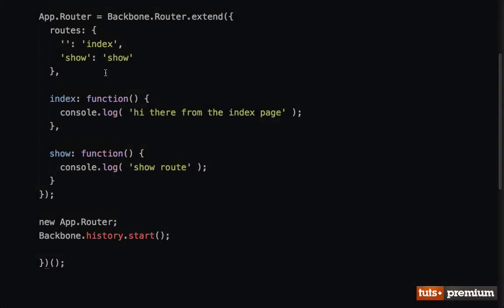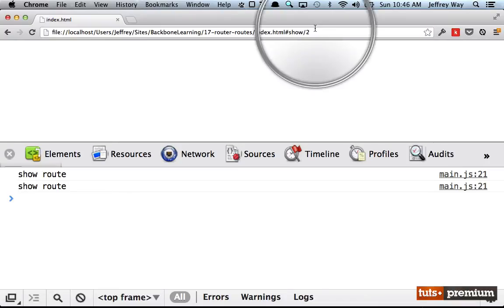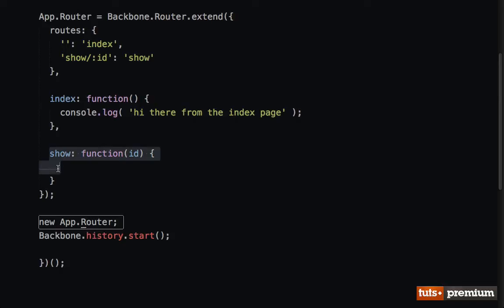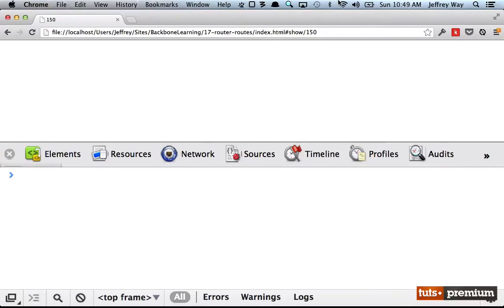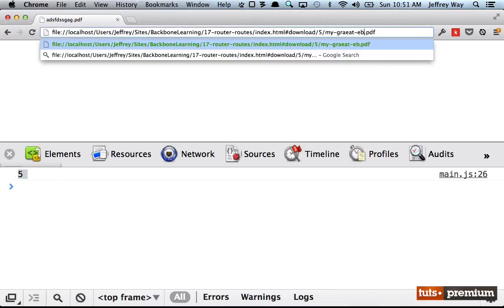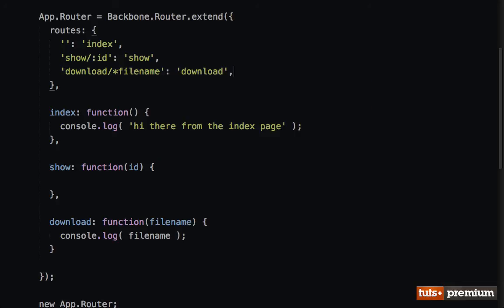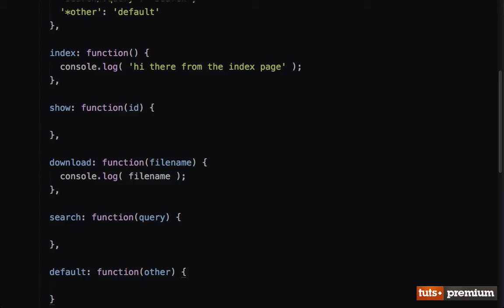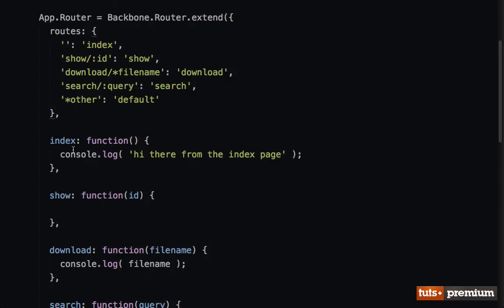Backbone JS Wildcards and Splats - 18 tutsplus